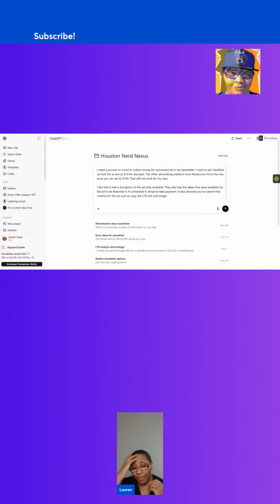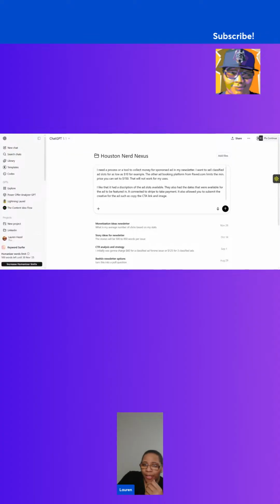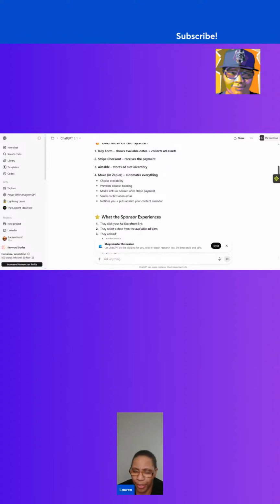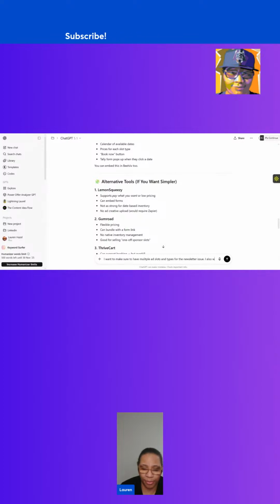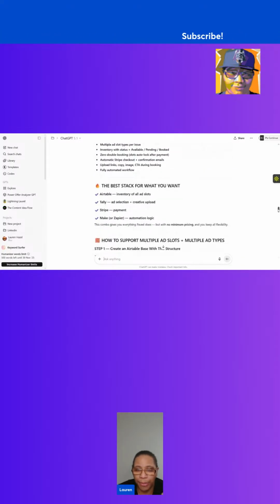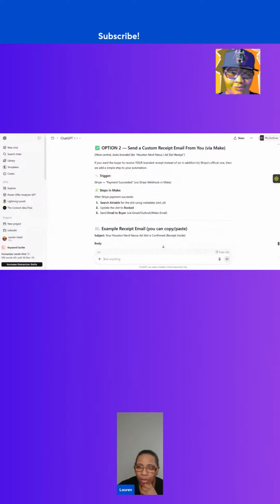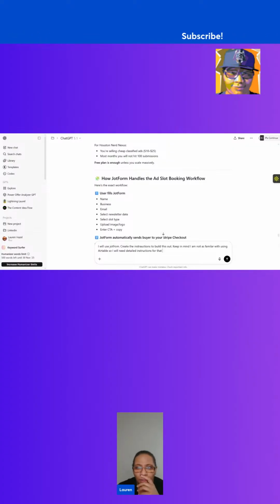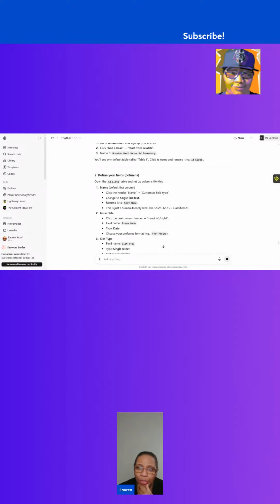Using chatgpt to collect money for my newsletter 📱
Let chatgpt help me fix this issue.